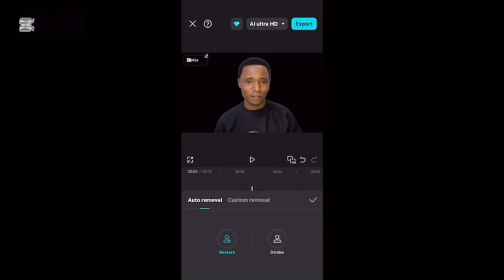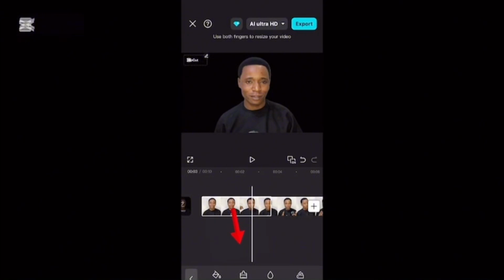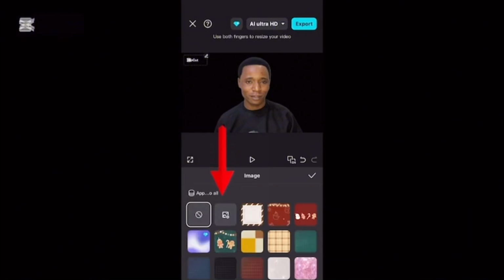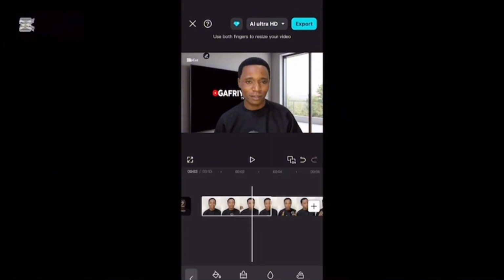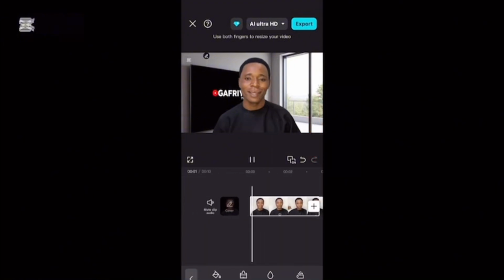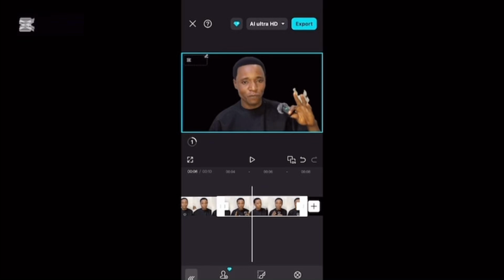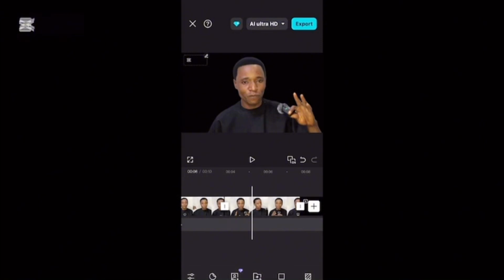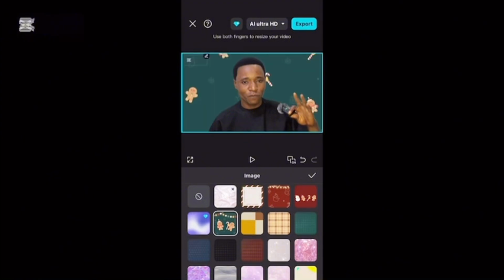HOW TO CHANGE VIDEO BACKGROUND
HOW TO CHANGE VIDEO BACKGROUND  using your CapCut